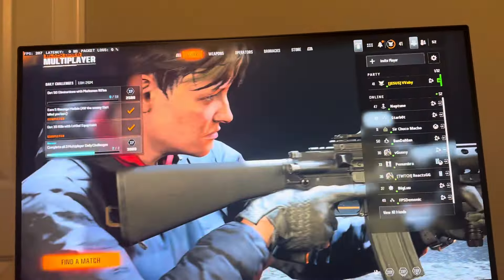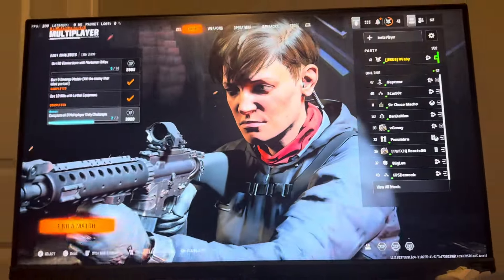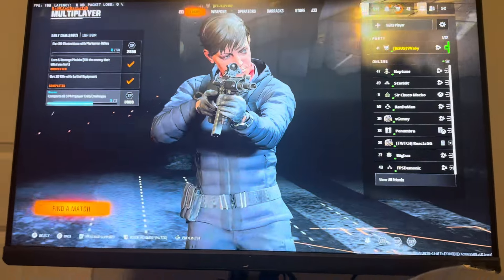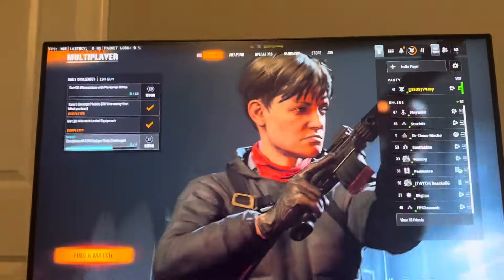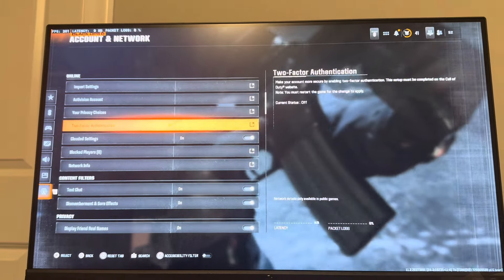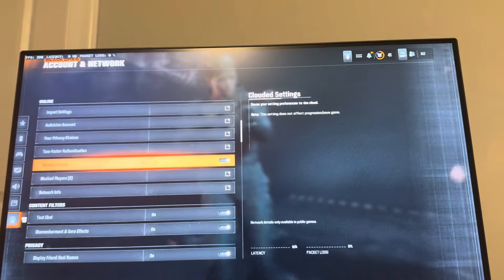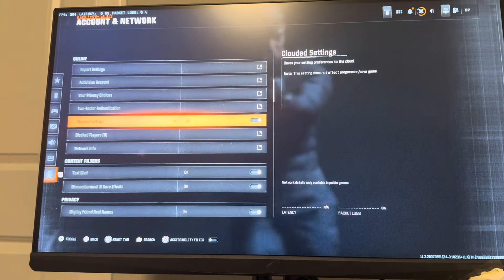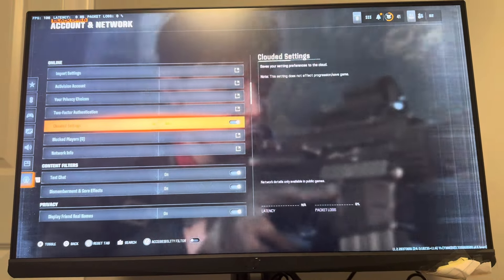Black Ops 6: How to Turn On/Off Clouded Settings Tutorial! (For Beginners)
Black Ops 6: How to Turn On Clouded Settings Tutorial! (For Beginners)